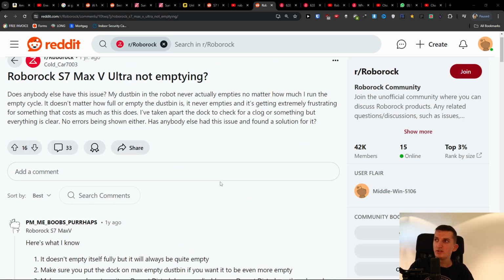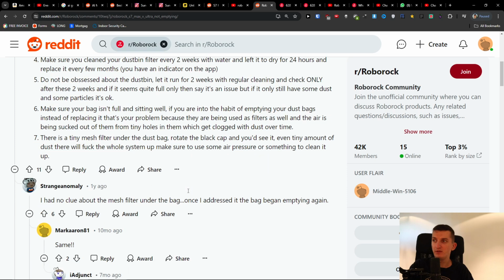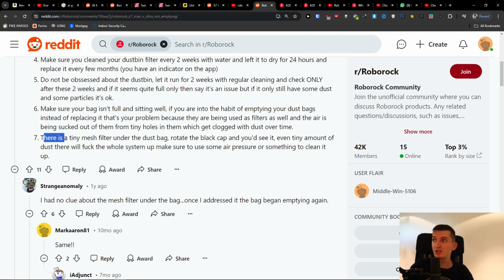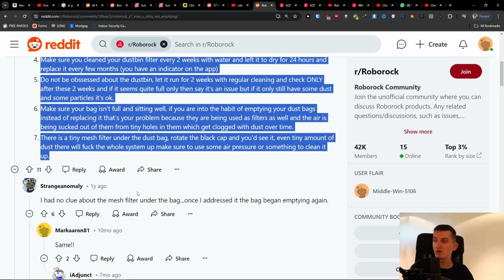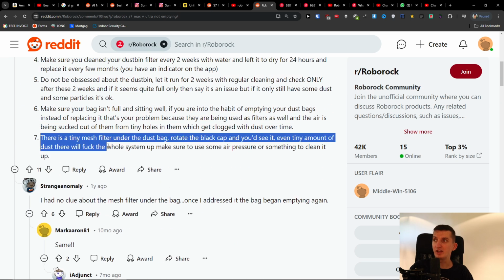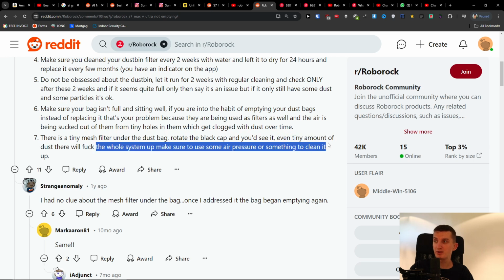Roborock S7 maxv ultra not emptying - How To Fix